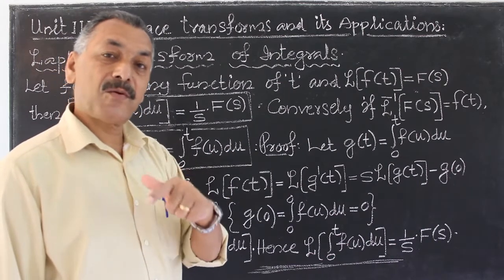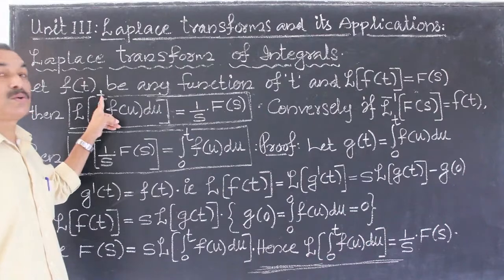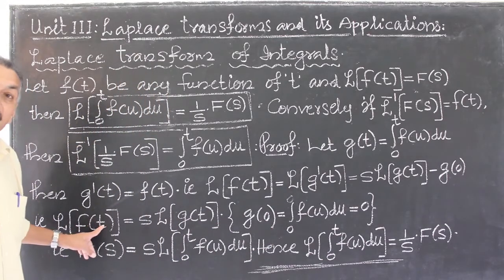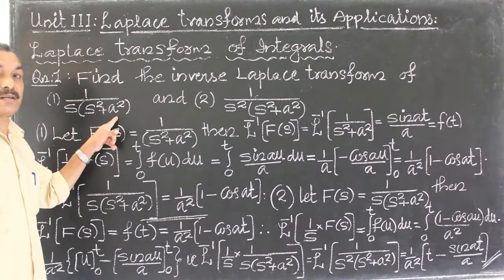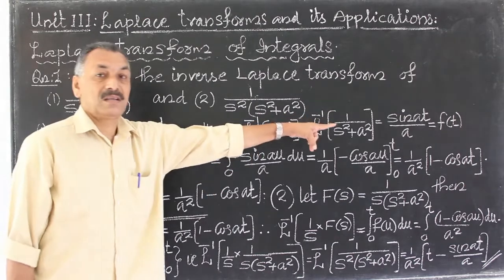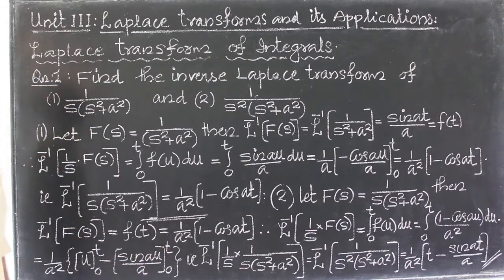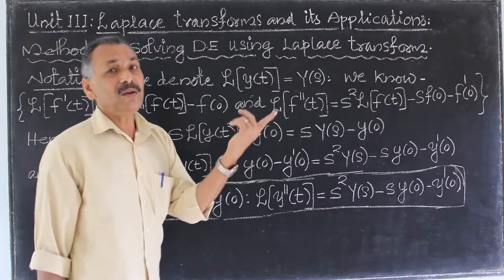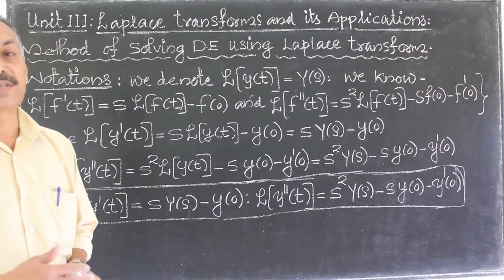Laplace Transforms Of Integrals class12